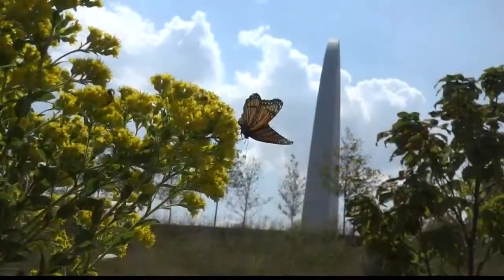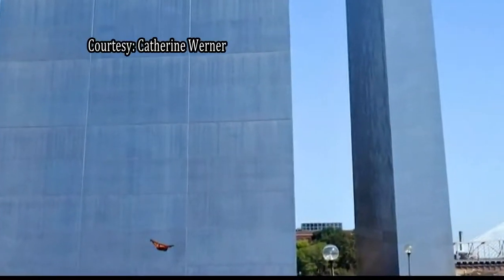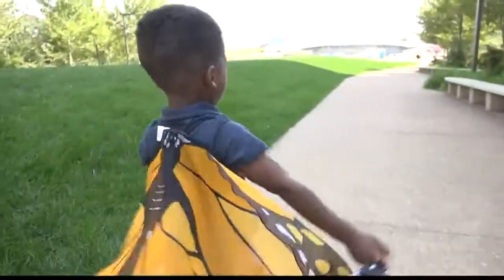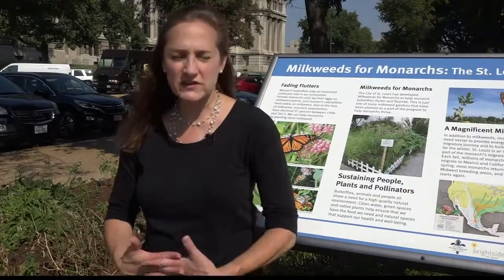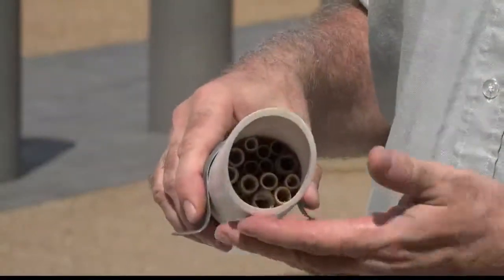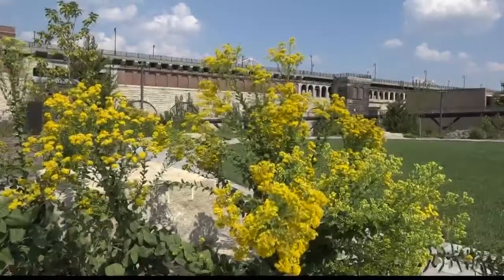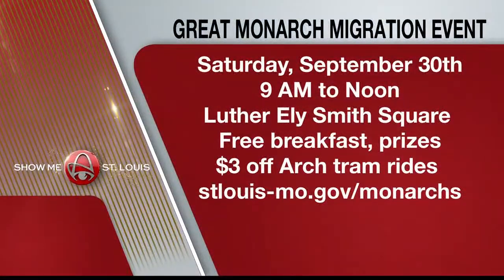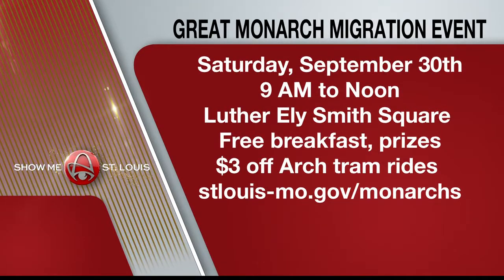The Great MonArch Migration Event is Saturday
It's migration time for monarch butterflies.
We'll tell you about an event this weekend in a sort of surprising area where these beautiful creatures are visiting.